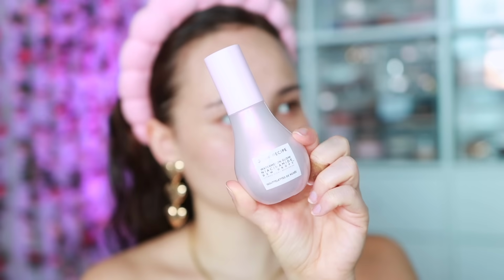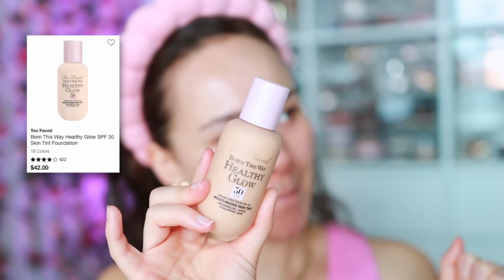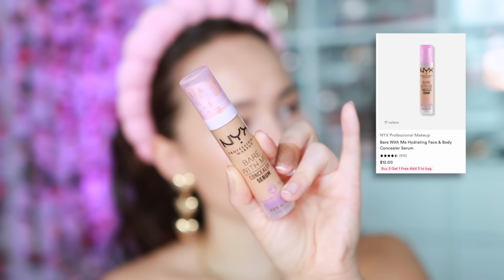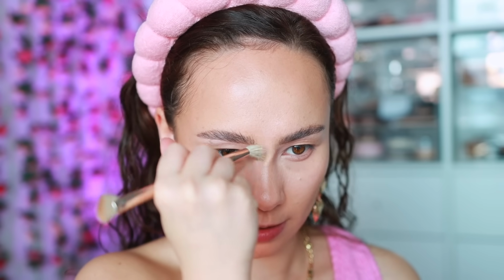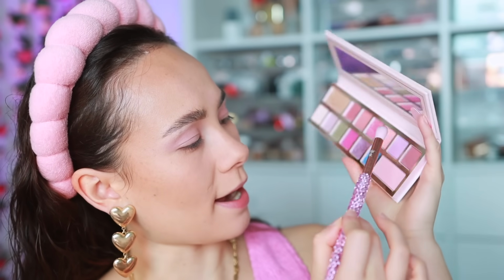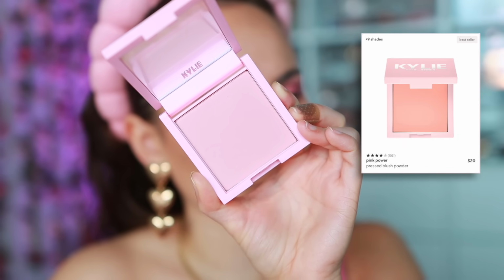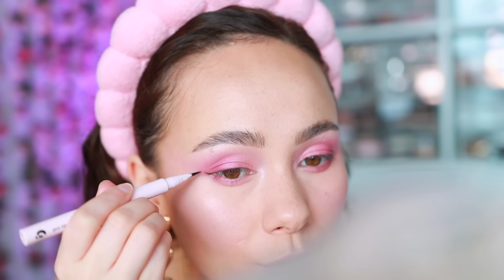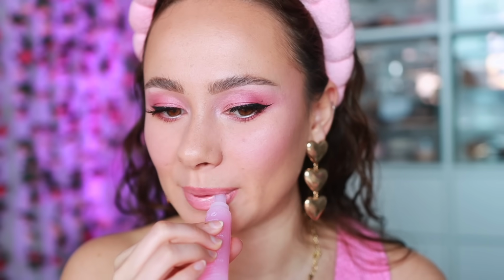PINK MAKEUP ROUTINE! USING ONLY PINK PRODUCTS! 💕🩷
//MENTIONED
Glow Recipe Watermelon Glow Dew Drops
BaeBrow Clear Brow Gel
Lawless Forget The Filler Overnight Lip Plumping Mask
Too Faced Healthy Glow Moisturizing Skin Tint (Light Beige)
Patrick Ta Creme Contour & Powder Duo
One/Size Setting Powder (Pink)
Kosas Brow Pop (Medium Brown)
Too Faced Pinker Times Ahead Palette
Kylie Cosmetics Blush (Pink Power)
Glow Recipe Watermelon Glow Ultra Fine Mist
Glossier Pro Tip Liquid Liner
Lancome Lash Idole
Colourpop Creme Gel Liner (Calabasas)
Charlotte Tilbury Lip Liner (Pillow Talk)
Lawless Lipstick (Daisy Girl)
Lancome Juicy Tube (Miracle)